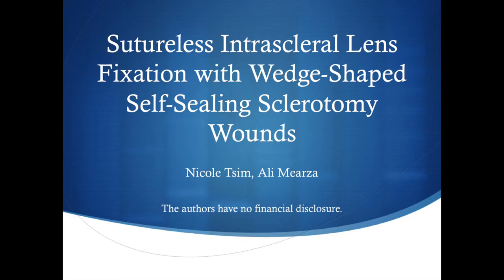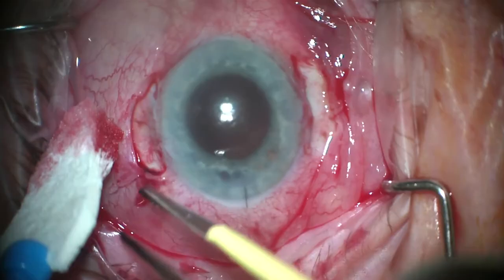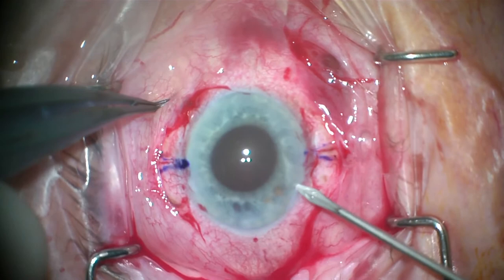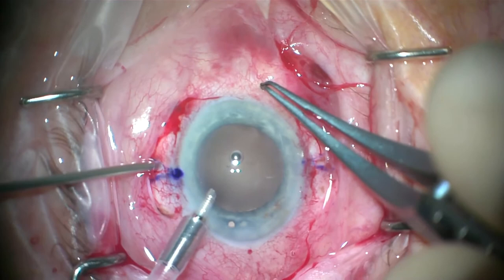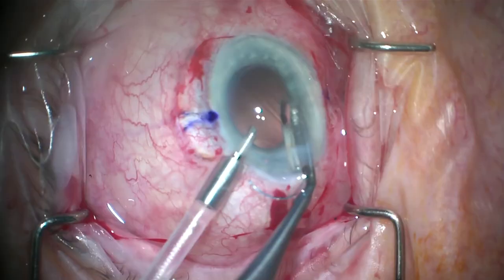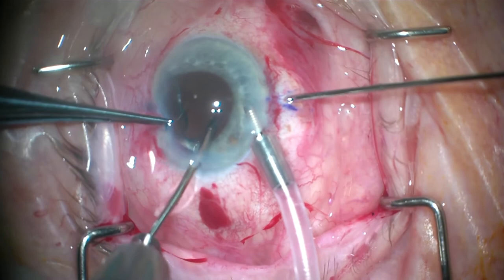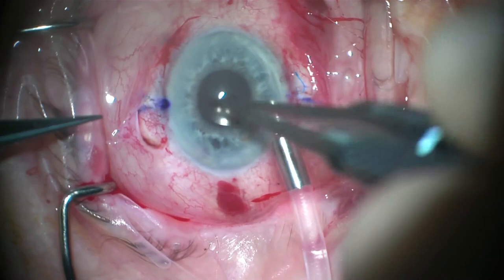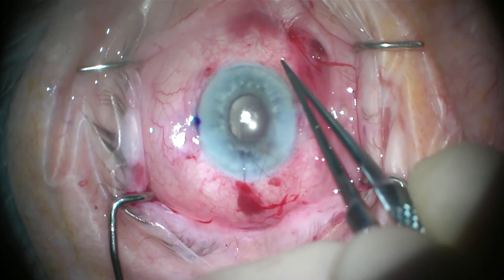Sutureless intrascleral lens fixation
Technique showing sutureless intrascleral lens fixation in the absence of capsular support. Original technique described by Rensburg et al and published in the Journal of Cataract & Refractive Surgery.
Many thanks to Nicole Tsim for the editing and narration!